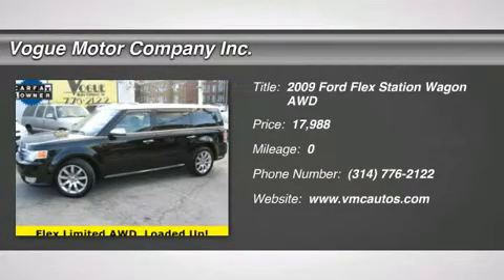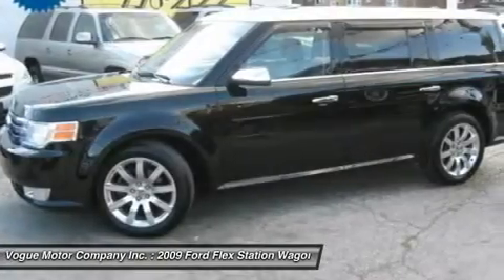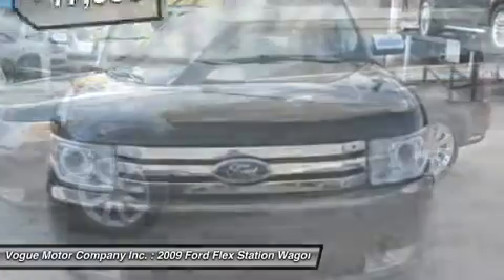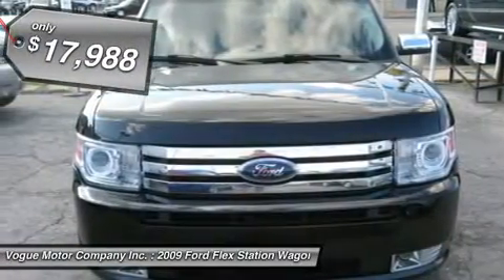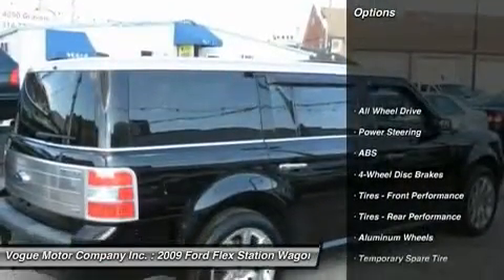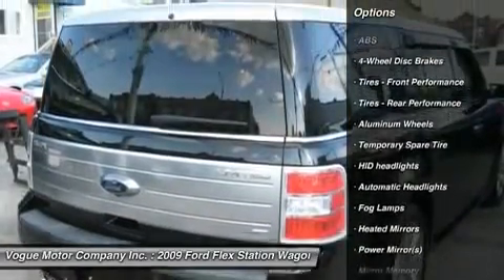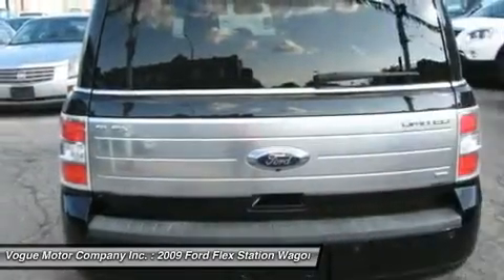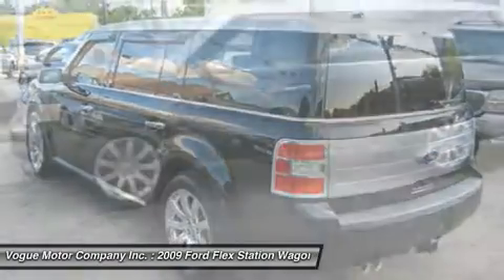2009 FORD FLEX St. Louis, MO 8-218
2009 FORD FLEX St. Louis, MO
Stock# 8-218

Vogue Motor Company Inc.
4050 Gravios Ave.

!Carfax Validated! *One Owner* Flex Limited AWD With Every Option And Priced Thousands Under N.A.D.A Book Value! We are proud to offer this pristine, absolute top of the line Ford for a small fraction of its original $43,820 MSRP. What a beauty this Flex truly is finished in Black Clearcoat over Charcoal perforated heated leather seating. Talk about equipment, this beauty has it all including class III trailer tow package, 2nd. row 40/40 auto fold seats, panoramic vista power roof, 2nd.